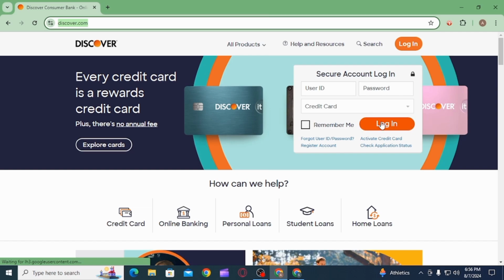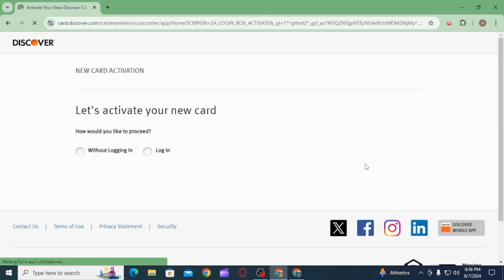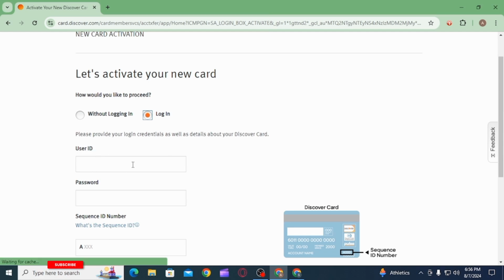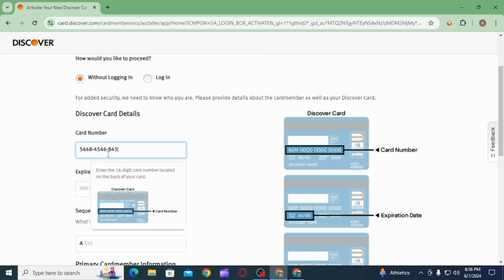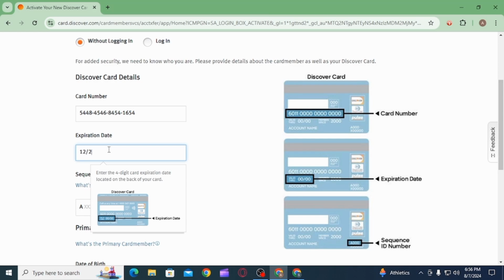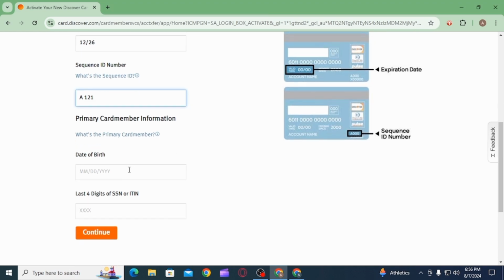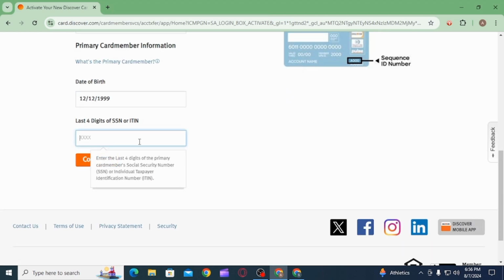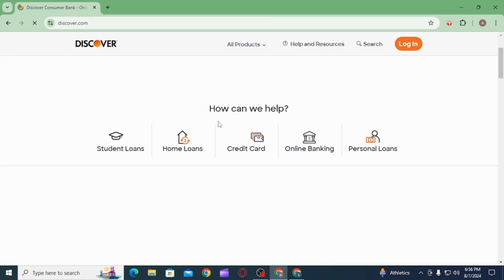How to Activate Discover Credit Card Account Online 2024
Are you searching for a way to activate your Discover credit card account online in 2024? This easy guide provides step-by-step instructions on how to activate your card and start using it right away. Follow this straightforward process to manage your Discover credit card efficiently.

In this tutorial:
0:00 - Introduction
0:05 - How to Activate Discover Credit Card Account Online (EASY)

Learn how to effortlessly activate your Discover credit card account online in 2024 with this simple guide. This video covers the entire activation process, ensuring you can start using your card without any delays.

Activate your Discover credit card quickly by following this guide!